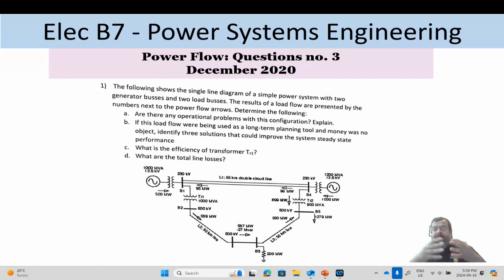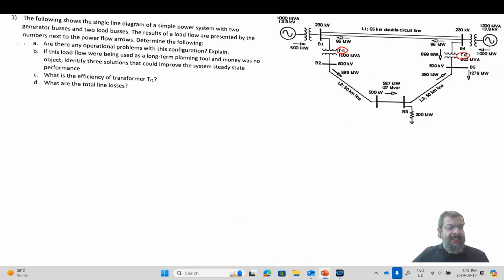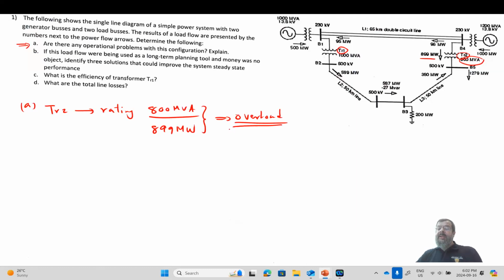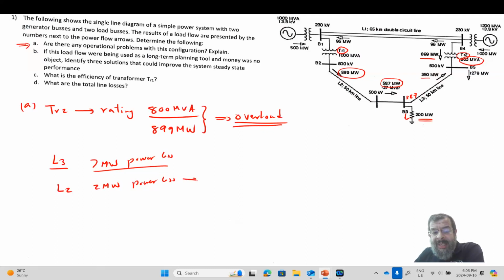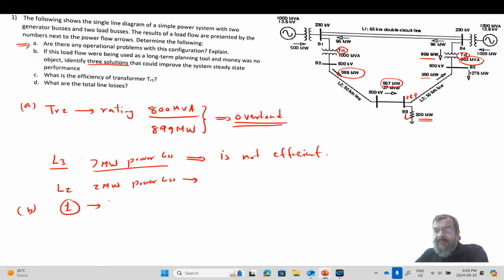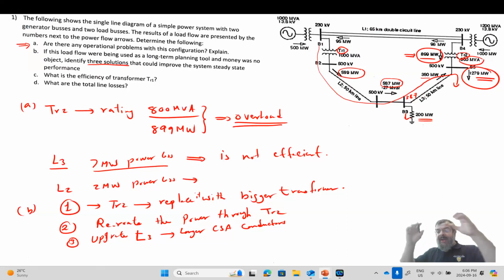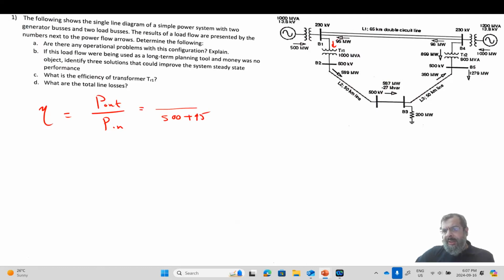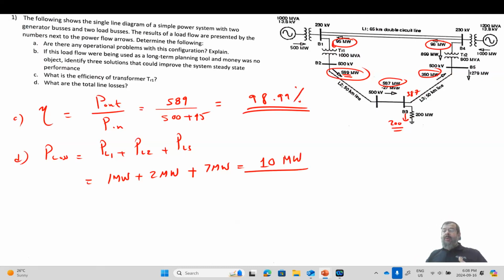PEO solve examples (ELEC B7) Power Flow Question no. 3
One question from PEO ELEC B7 December 2020 exam. The question is about a power flow problem. The question is about post calculations of a power flow problem. The power flow was calculated and different questions like transformer efficiency and line losses were asked.